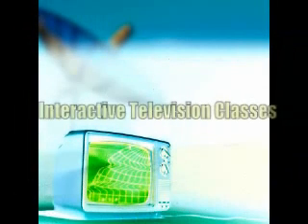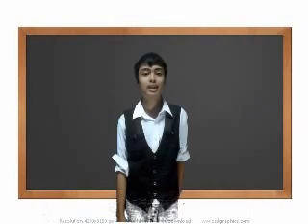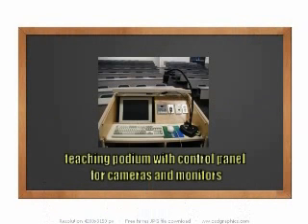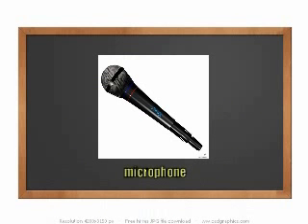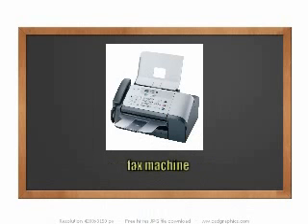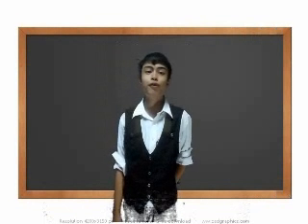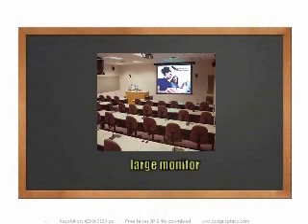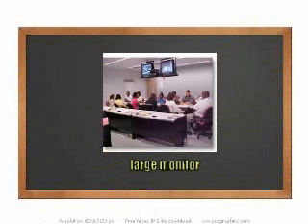distance learning - bsn2g (part1).wmv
Classmates after nyo napanood..any manner, punta kayo sa facebook account ni mylene: . naka post dun ang question relatedsa topic...pwede tom may 6, 2010 thursday ang dedline @ 8pm...kung ok lang kung hindi, txt nyo ako or pm sa fb ko(jeff). Then send nyo sa kanyang fb account ang answers nyo ok...tnx... ^_^